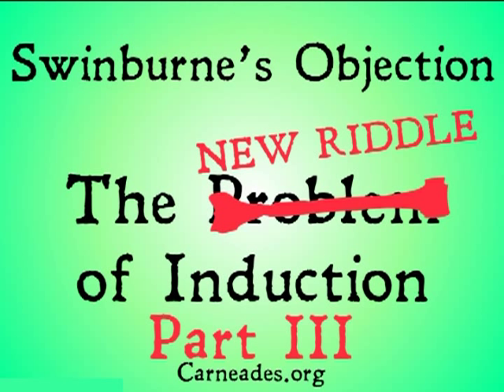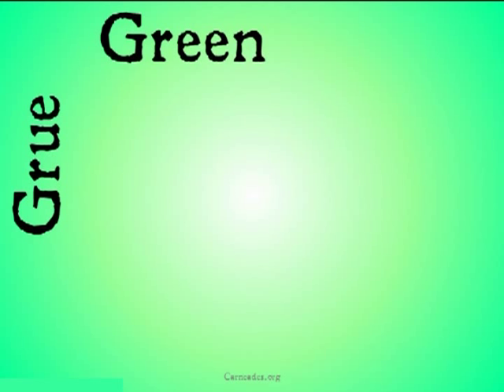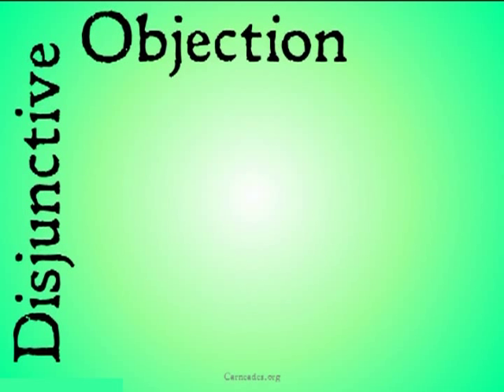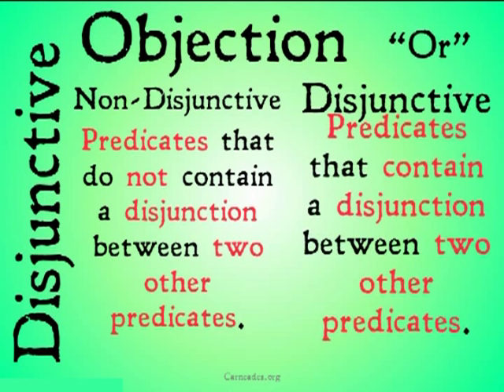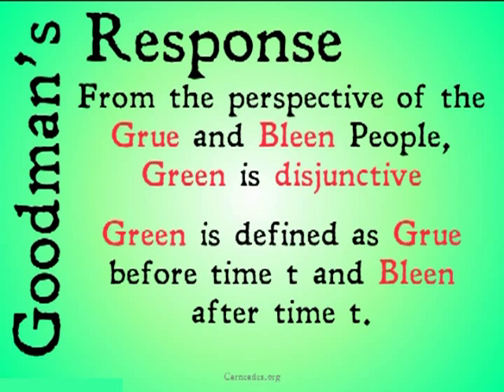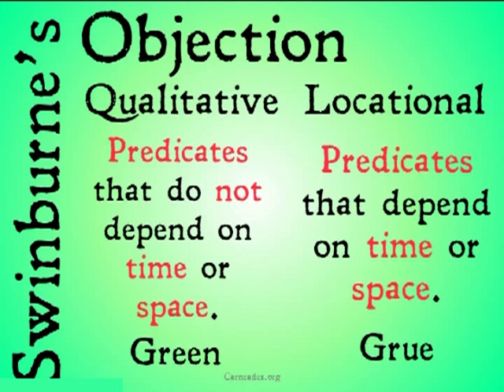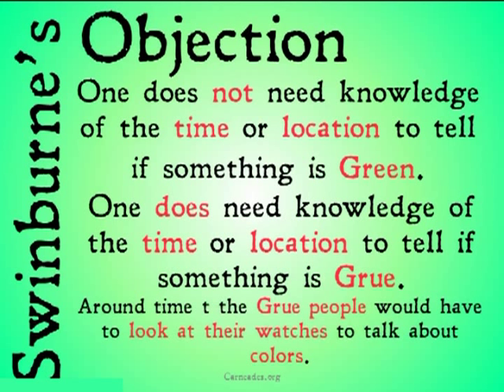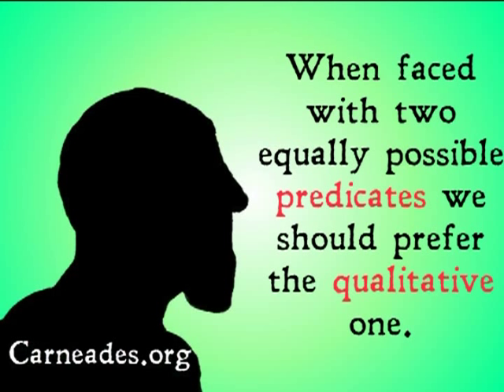Swinburne's Objection (To The New Riddle of Induction)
A basic outlining of R. W. Swinburne's objection to Nelson Goodman's New Riddle of Induction.